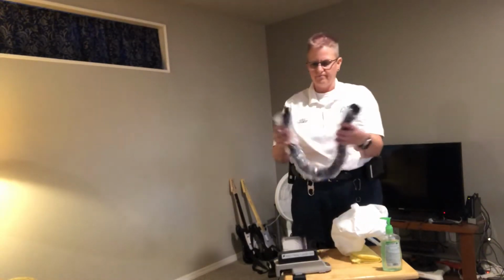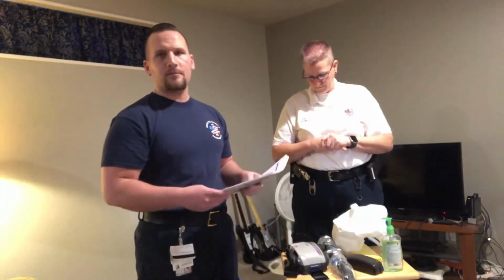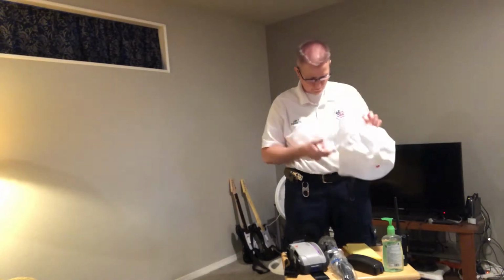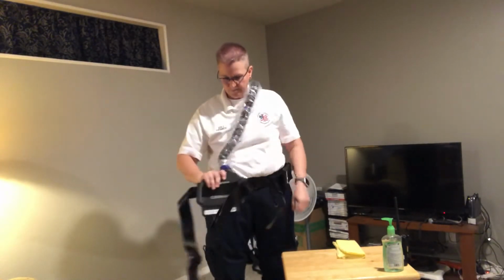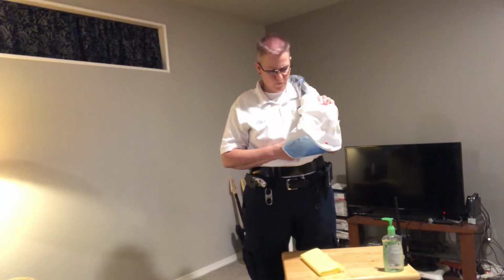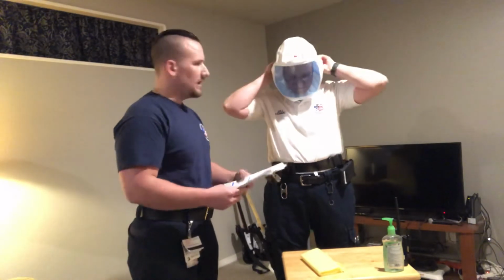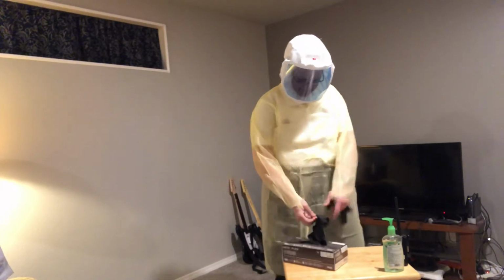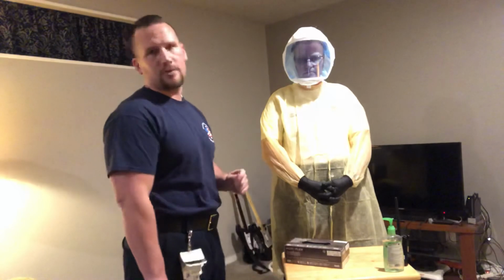Donning the PAPR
How do we put on this PAPR!